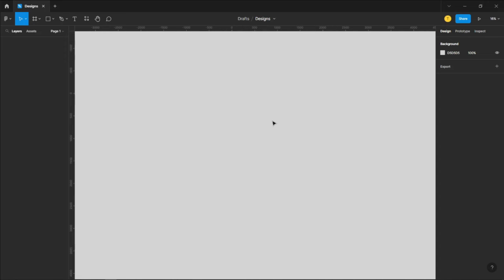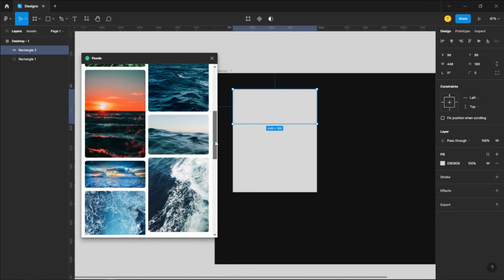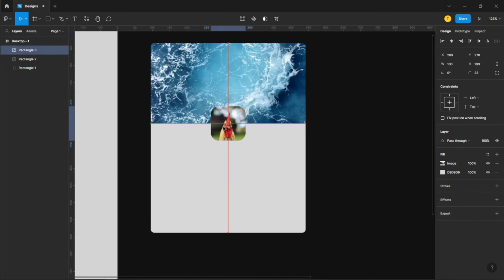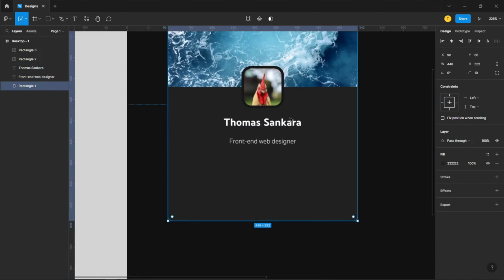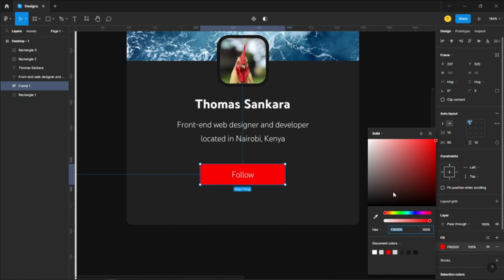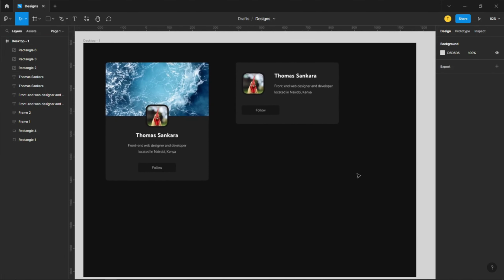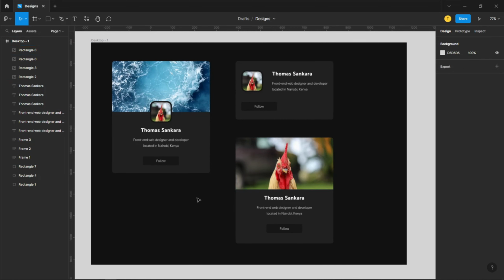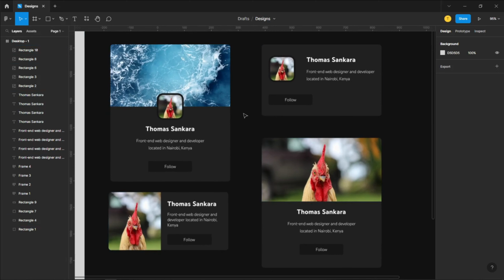Figma Designs - Profile Cards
I'm beginning a series of design videos where we'll be designing anything from random things to entire websites.